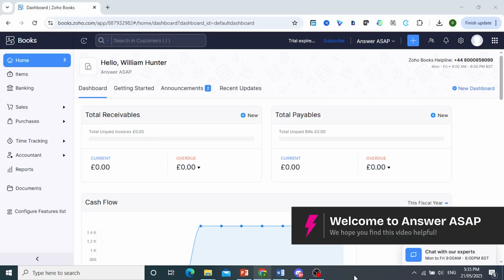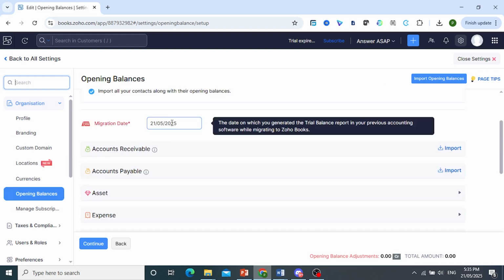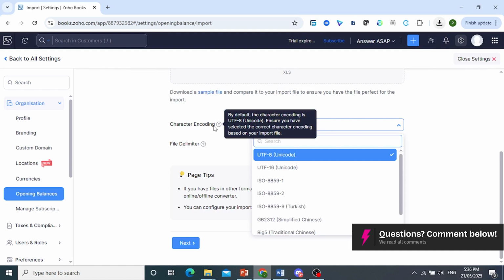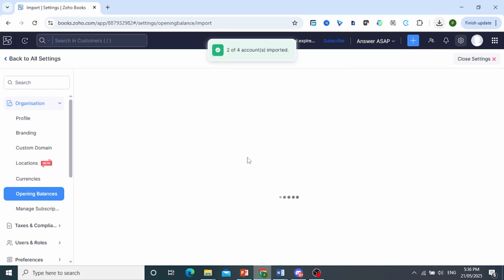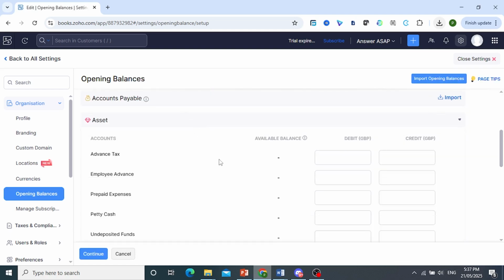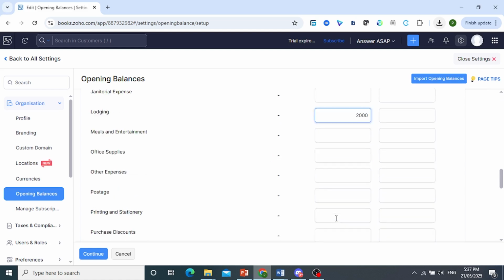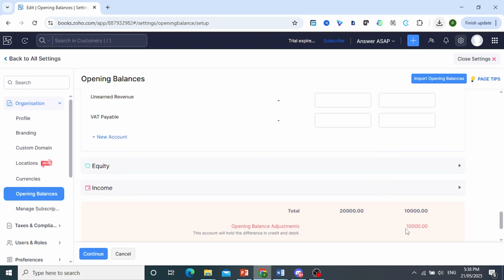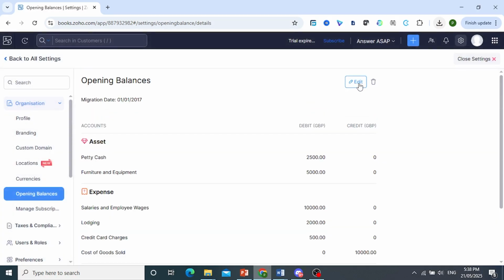How to ADD Opening Balance in Zoho Books (Step by Step)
Not sure how to input your business's opening balances in Zoho Books? This clear, step-by-step tutorial SHOWS you how to ADD opening balances for customers, vendors, and accounts, so your financials start off accurate and complete. Perfect for new Zoho Books users setting up their accounts or switching from another system.